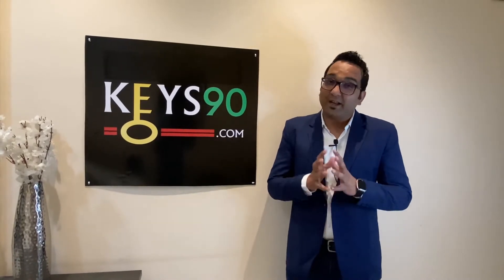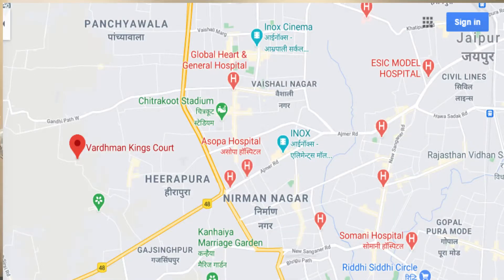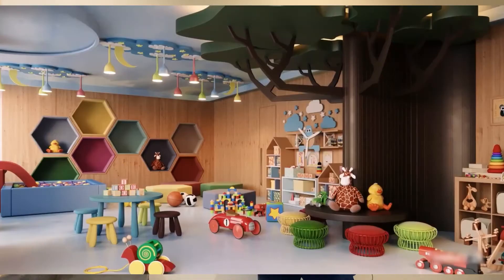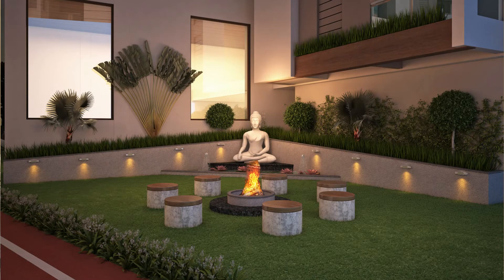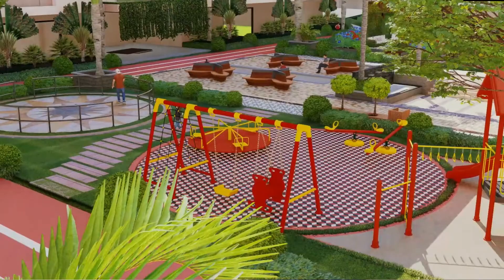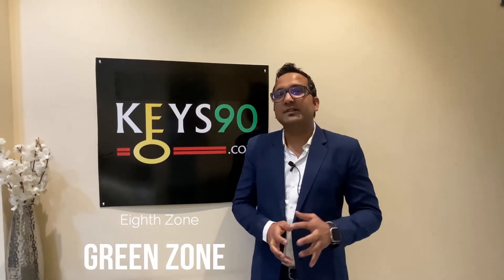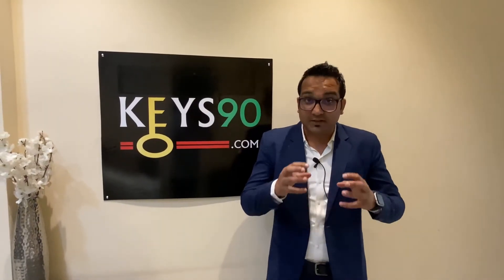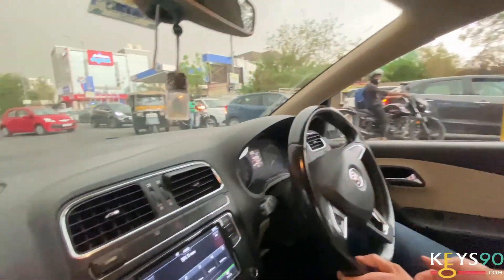Vardhman Kings Court - New Vaishali Nagar Jaipur - Review by Sushil Soni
Hi Friends,

After a Long time An amazing project has launched in Jaipur at Most Prime location in New Vaishali Nagar at Gandhi path West, Jaipur.
Its a great combination of Luxury, affordability and life style.
Kings court Jaipur offers all Essential as well as modern facilities and amenites that assures best life style for every age group.

There are two varients of flat in Kings court Jaipur
2 BHK in Kings Court - 1190 sq. ft
3 BHK in Kings Court - 1475 sq. ft

Through this video we tried to cover all the major and minor touch points about the project so that one can get all the details before buying or investing in Vardhmankingscourtjaipur.
For more site visit, E brochure or any other enquiry please call on below given numbers.